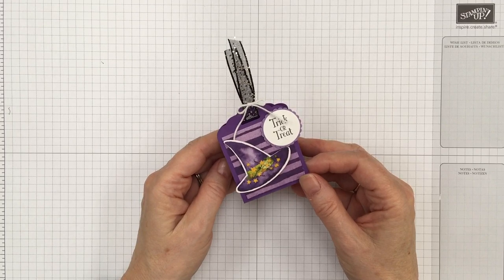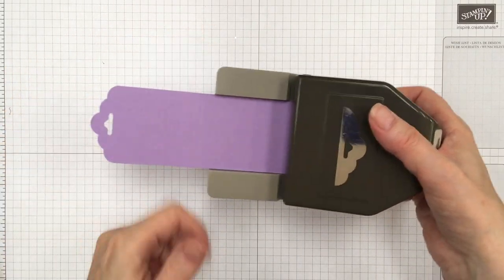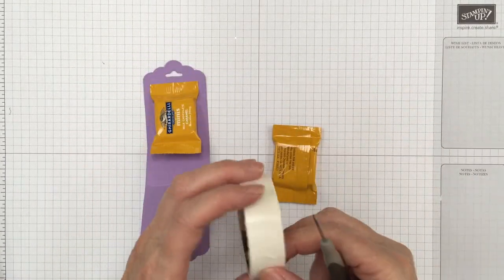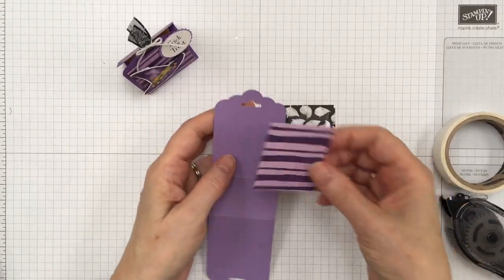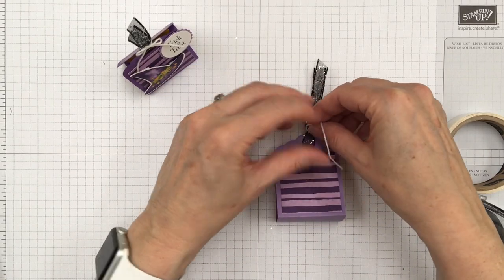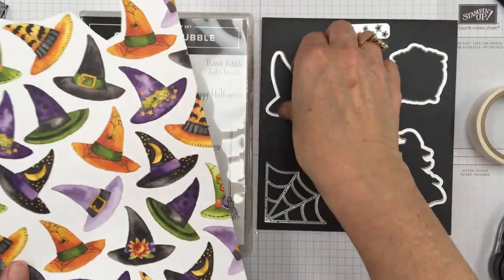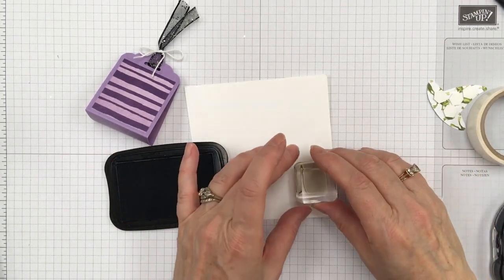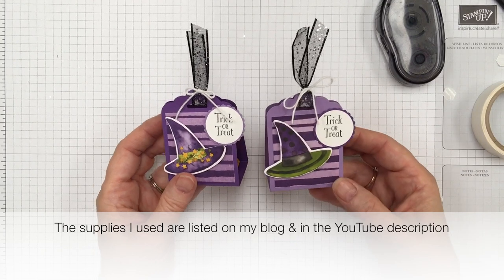Scalloped Tag Topper Treat Holder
***. Stampin' Up! Supplies Used ***

Toil & Trouble 12" X 12" (30.5 X 30.5 Cm) Designer Series Paper [147531] - Price: $11.00

Video Tutorial by Tracy Bradley, Independent Stampin' Up! demonstrator